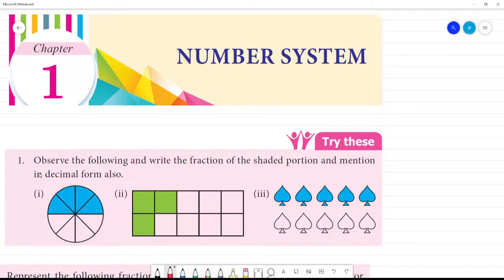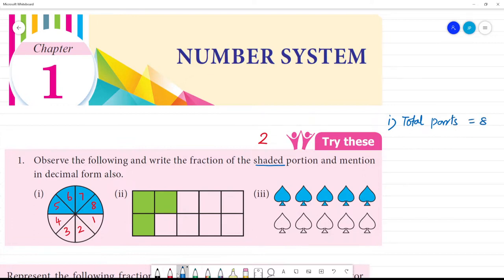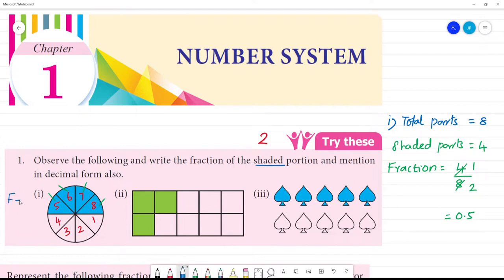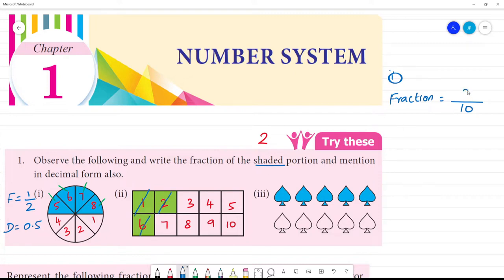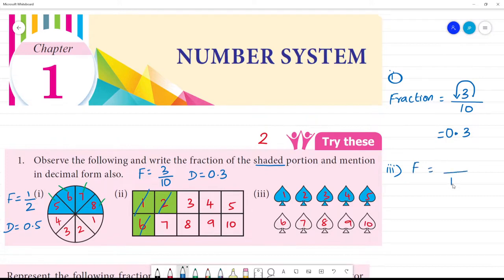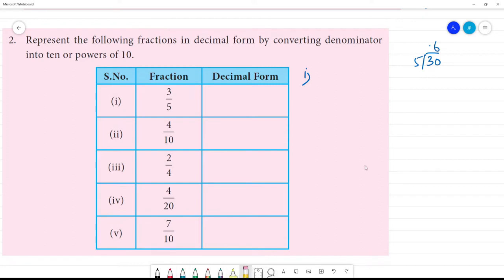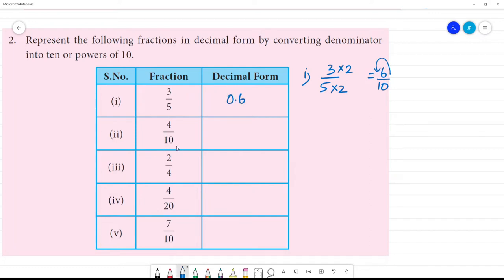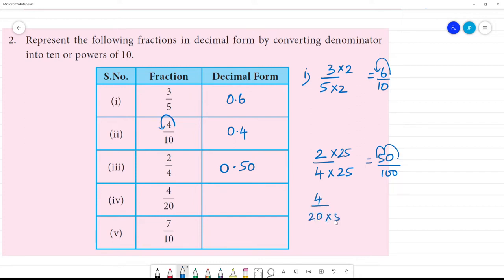Class 7 TN Maths Term II 1. Number System Try these Pg No 2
Class 7 TN Maths Term II  1. Number System